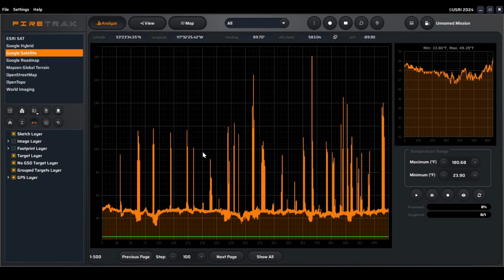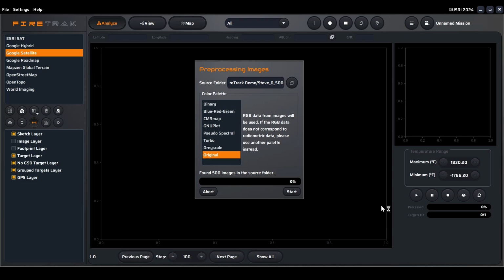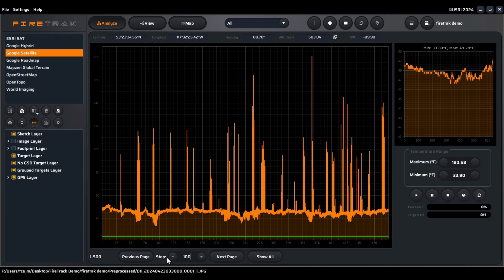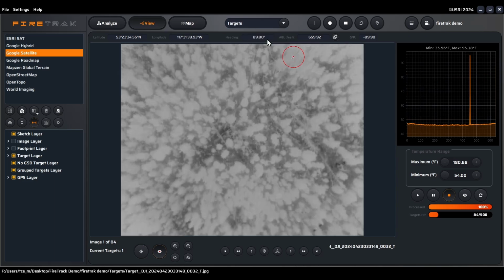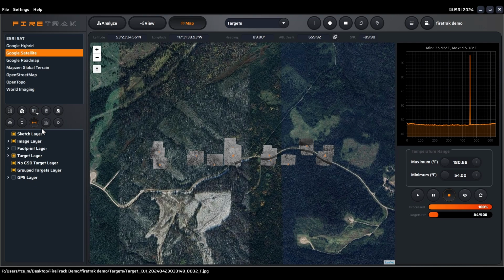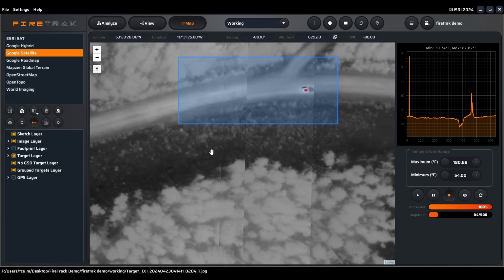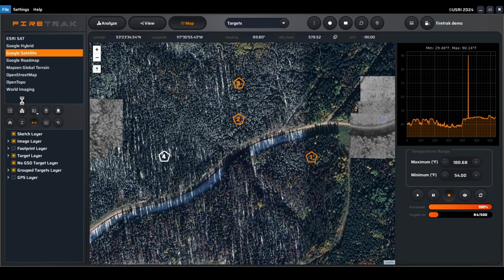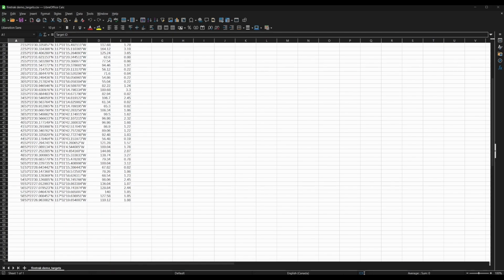FireTrak Intro Video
Introduction to our FireTrak forest fire hotspot mapping software